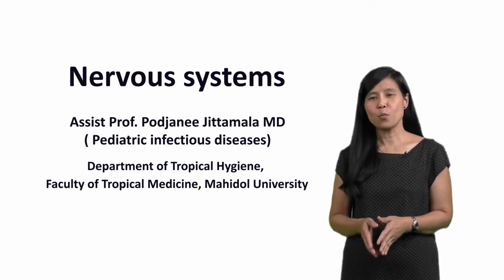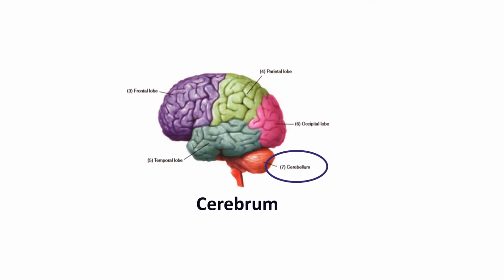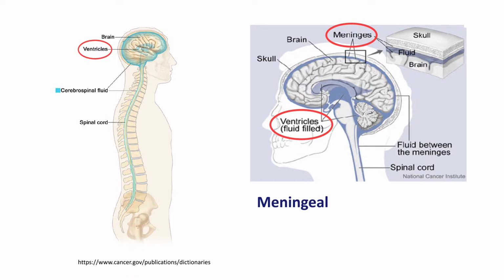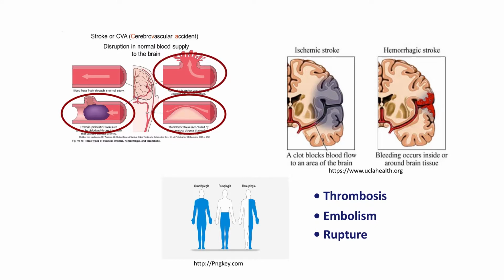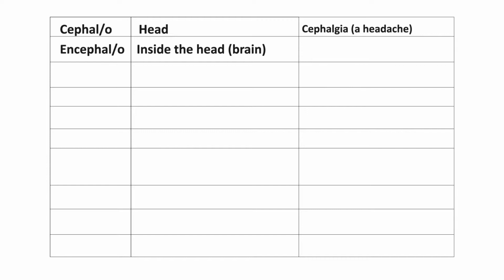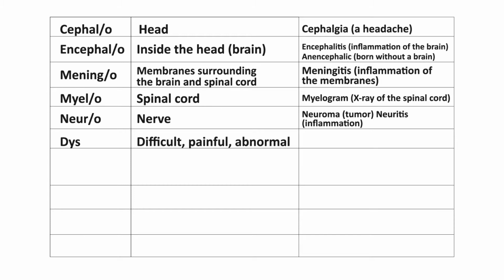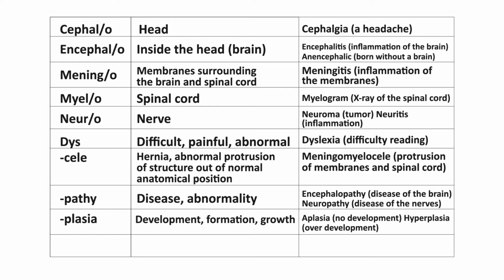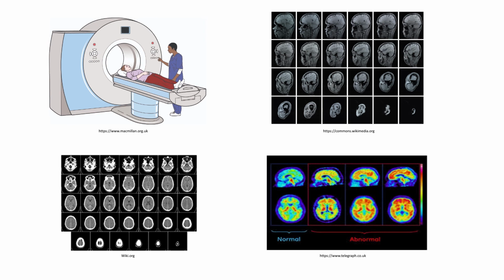Central nervous system